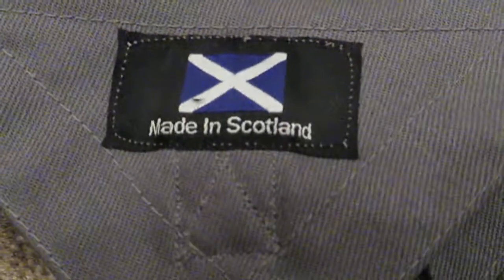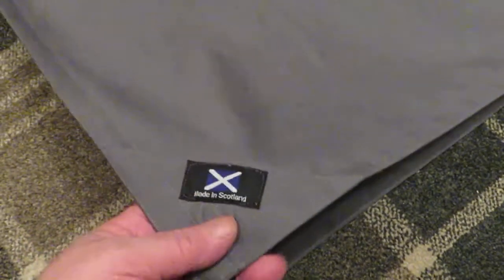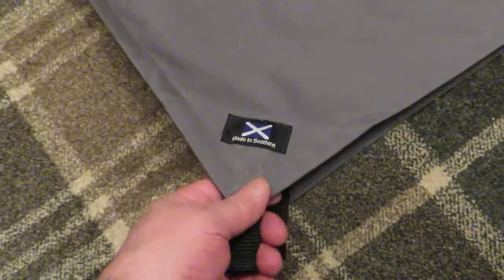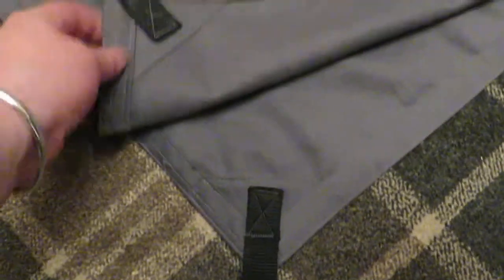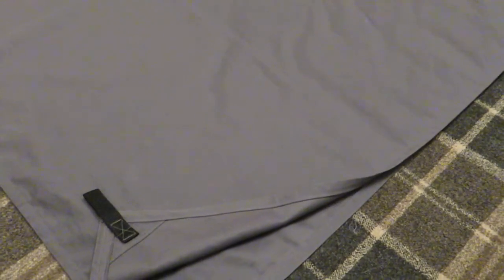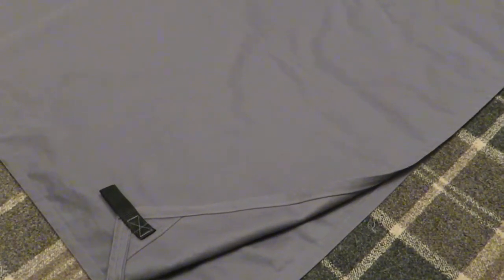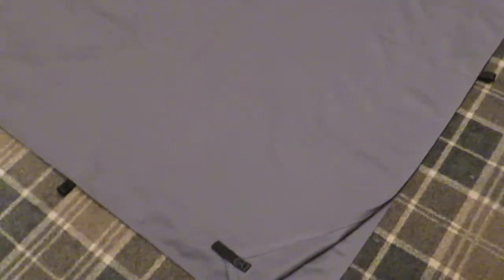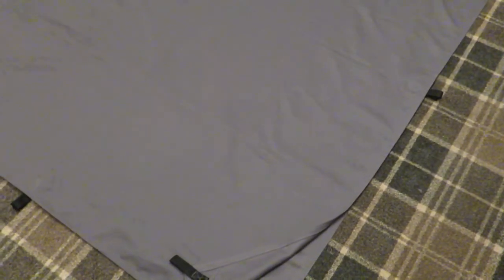four season canvas camping tarp (diy)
i thought i would make some flame resistant tarps for my Scottish bow tent project,and this is how i'm getting on with them,they are water,flame and rot resistant